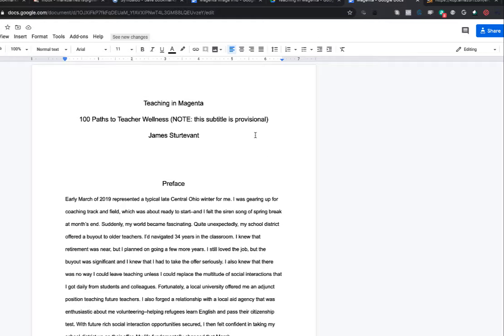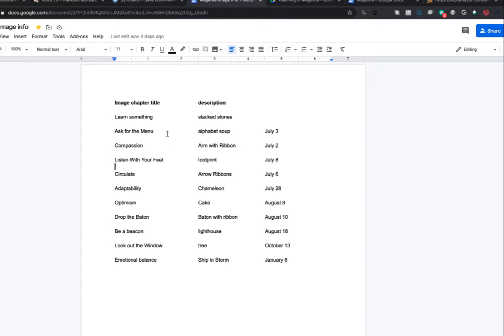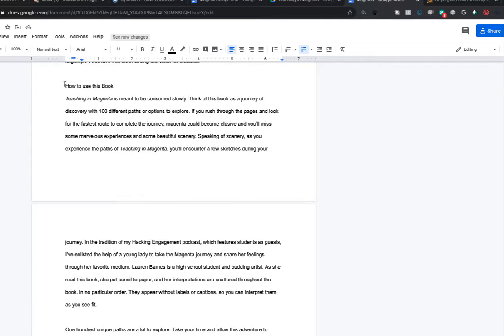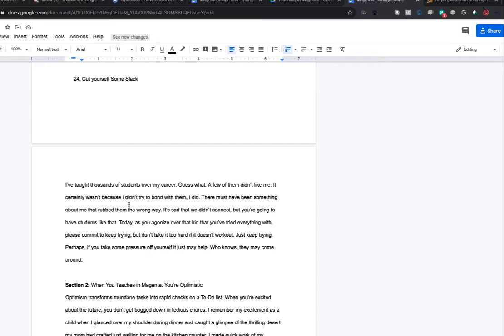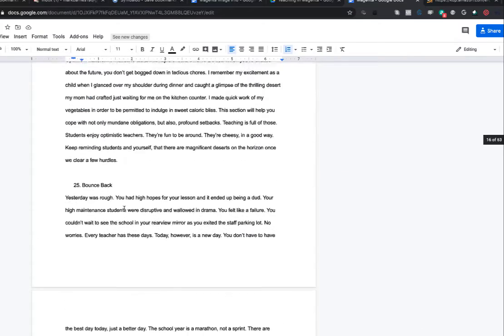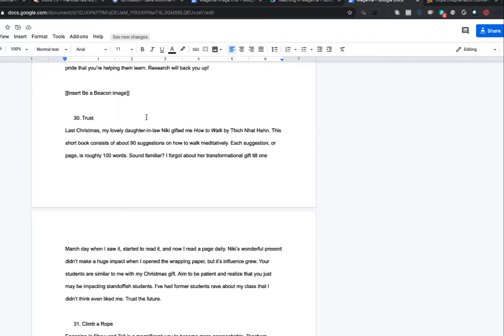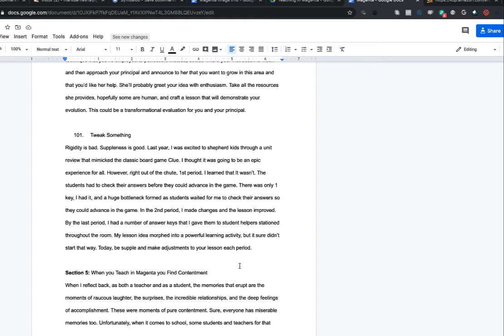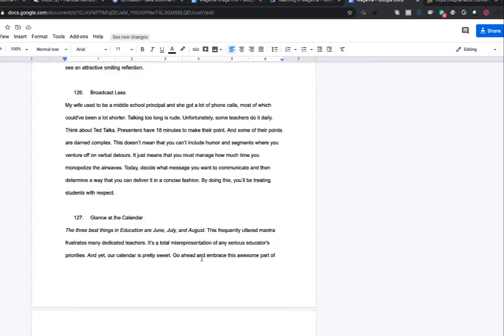magenta video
How to develop this first draft